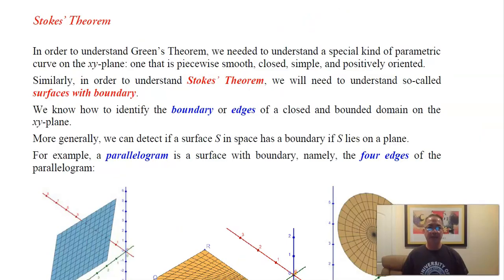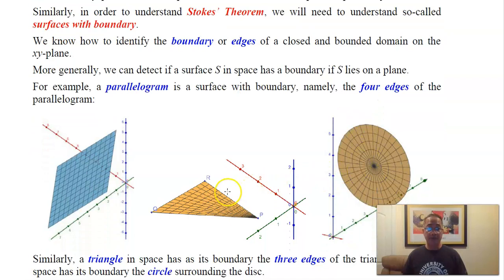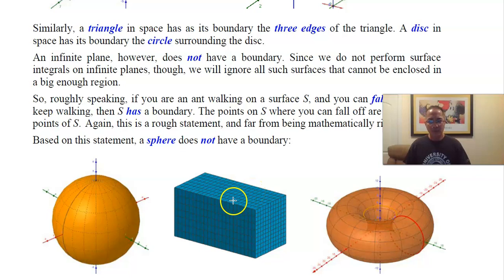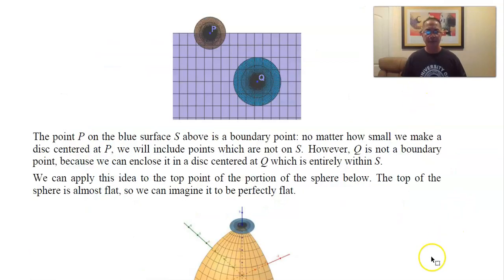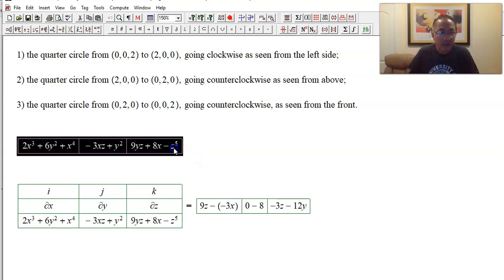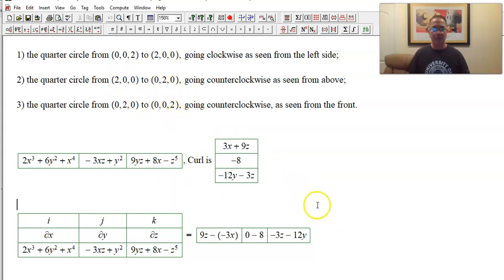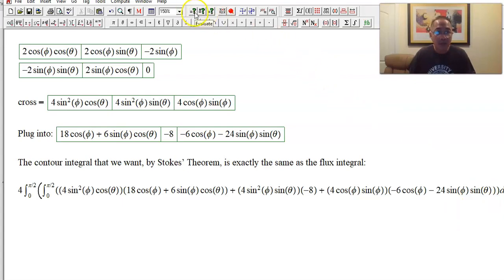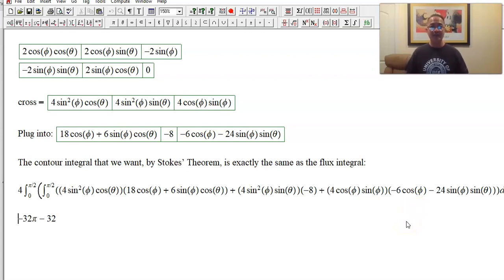Multivariable Calculus 38 Stokes' Theorem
Stokes' Theorem is the final generalization of The Fundamental Theorem of Calculus that we will see in this video series. This Theorem says that the contour integral of a vector field over a positively oriented curve C equals the flux of the curl of this field across any surface bounded by C, given a positively induced orientation. Don't worry, it is easier to understand the formula.